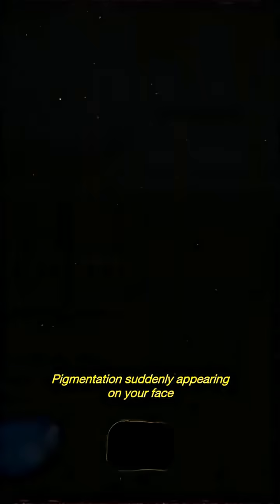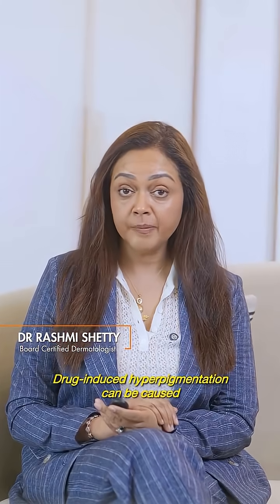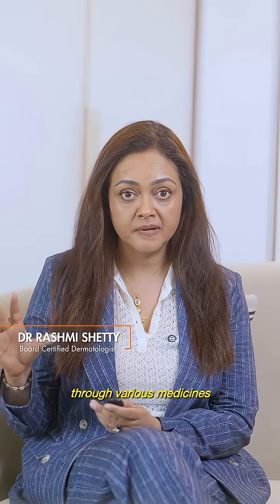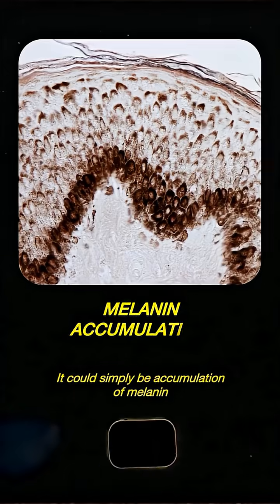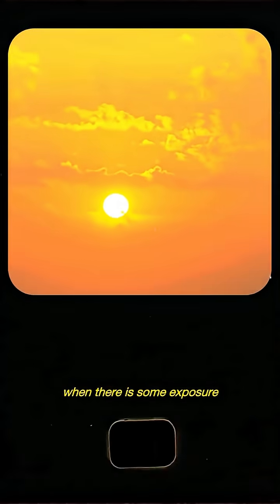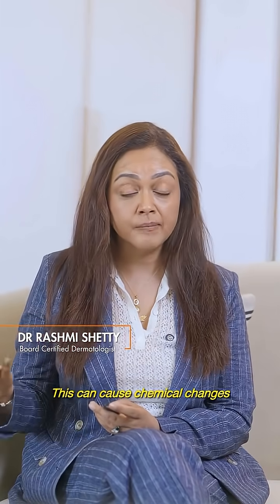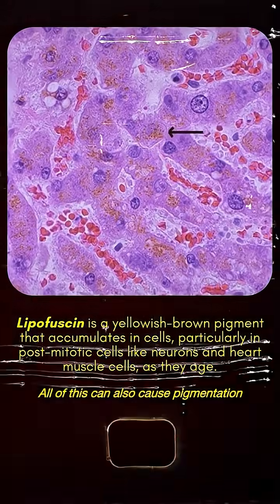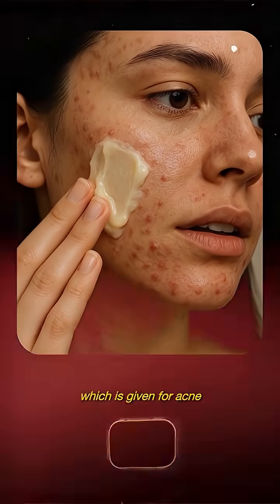💊 Drug-Induced Hyperpigmentation - what you need to know? By Dr Rashmi Shetty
💊 Drug-Induced Hyperpigmentation — Ever noticed dark patches on your skin after starting a new medication?

Here’s what you need to know👇

Certain medications can trigger melanin production or deposit pigments in your skin. Common culprits include:
▪️ Antibiotics (like minocycline)
▪️ Antimalarials
▪️ Chemotherapy drugs
▪️ Oral contraceptives
▪️ Anti-seizure meds
▪️ NSAIDs and more
🧠 How it appears:
Patchy grey, blue, brown, or blackish pigmentation — often on the face, lips, nails, or even legs.

🛑 What to do:
✔️ Never stop medication without consulting your doctor
✔️ Use broad-spectrum sunscreen daily to prevent worsening
✔️ Topical treatments (like retinoids, azelaic acid, niacinamide) may help fade it
✔️ In some cases, dermatological procedures like lasers or peels can be considered

📩 DM us to get it assessed at RA Aesthetics & Dermatology. We’ll help you treat the root, not just the spots.